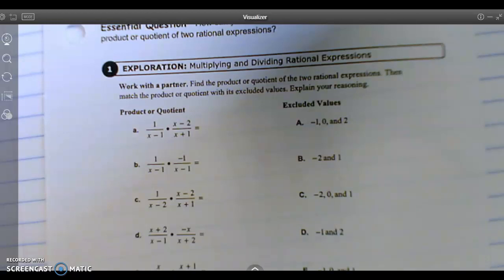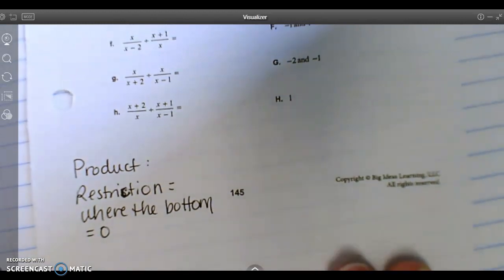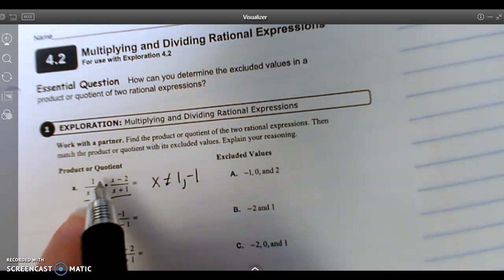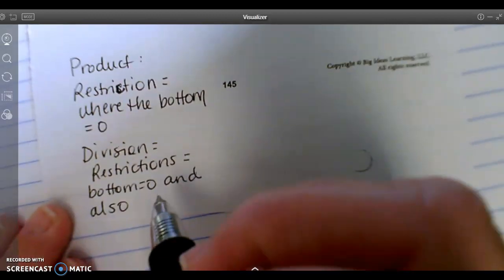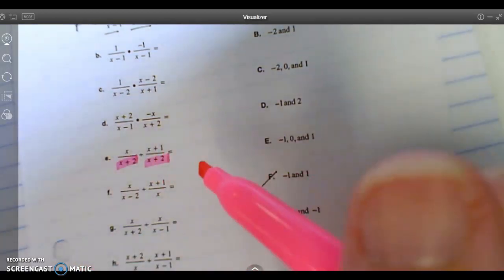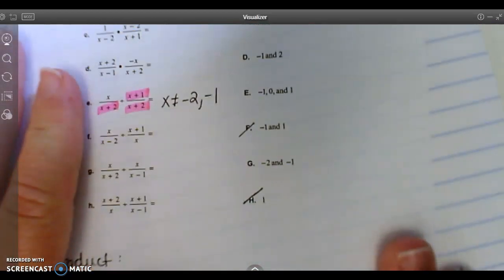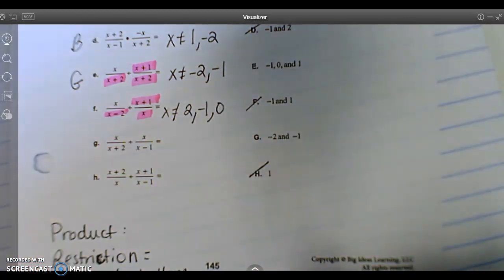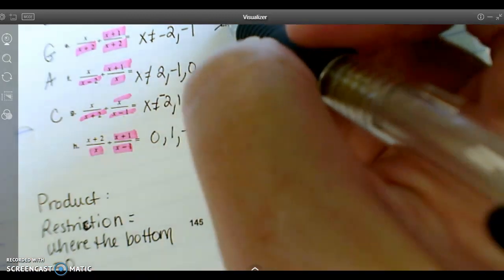Restrictions Product and Quotient Rational